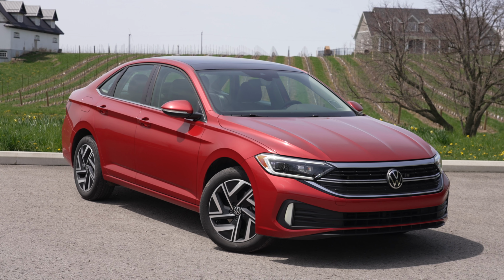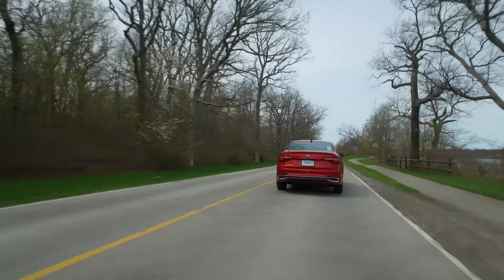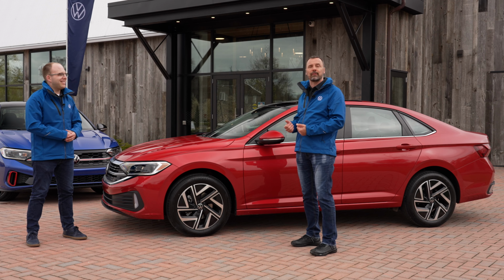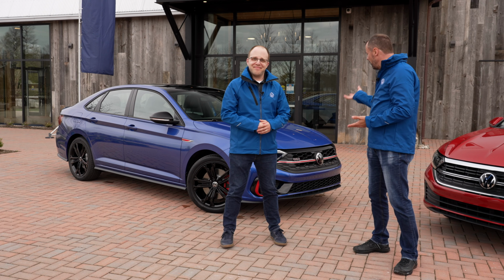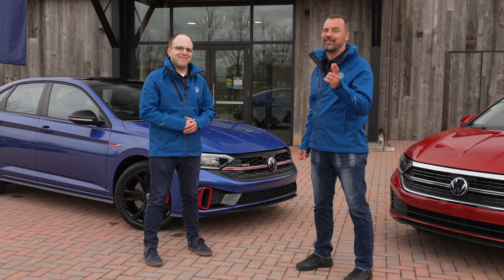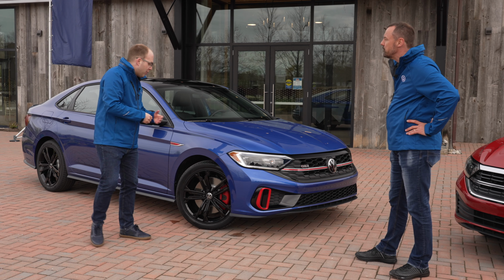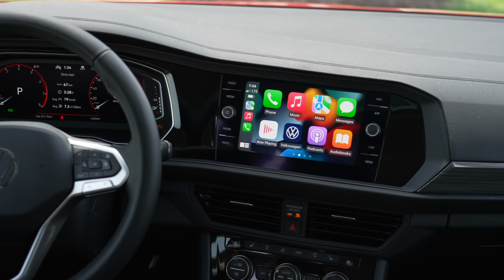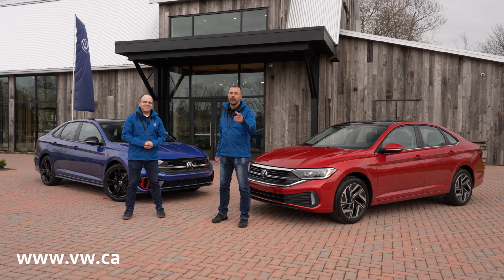2022 VW Jetta and Jetta GLI – Walkaround | Volkswagen Canada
More power, iconic styling, and a choice of manual or automatic transmissions – sit back, relax, and let us show you everything you need to know about the redesigned 2022 VW Jetta and Jetta GLI.